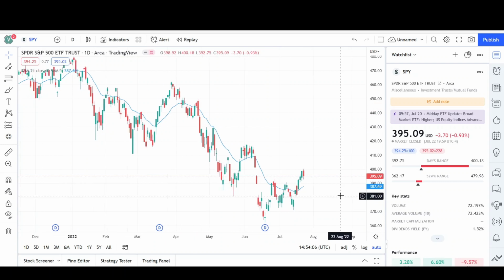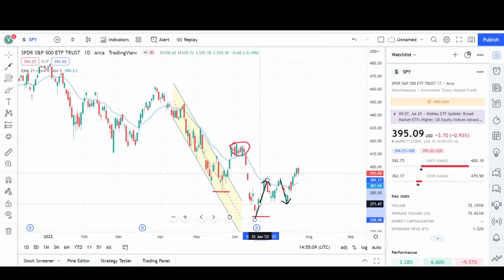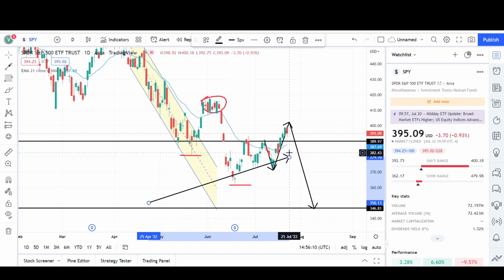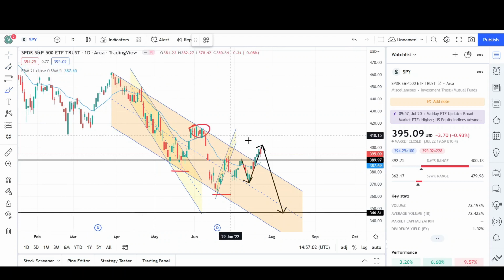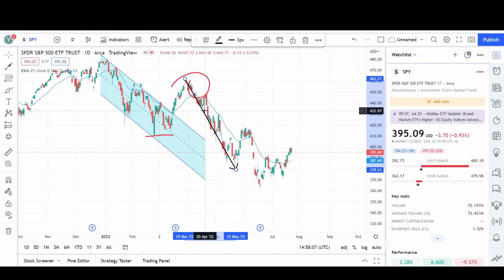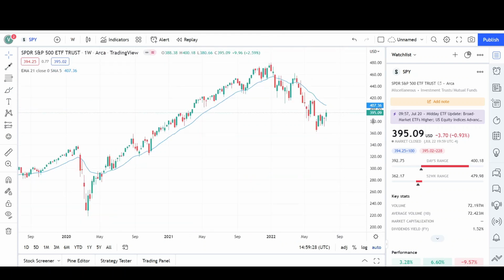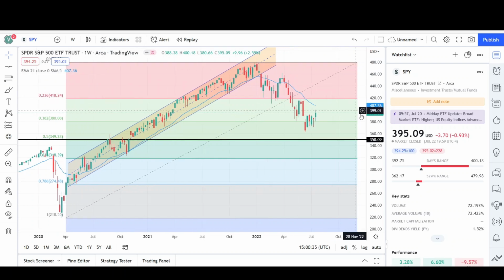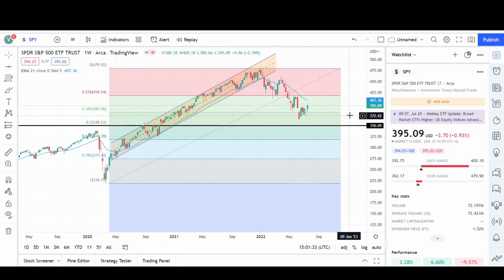SPY ETF TRUST Weekly Recap (7/24/2022) | Price Predictions Using Technical Analysis.